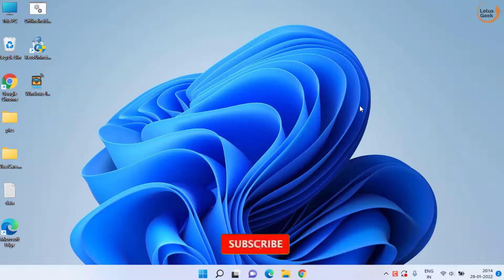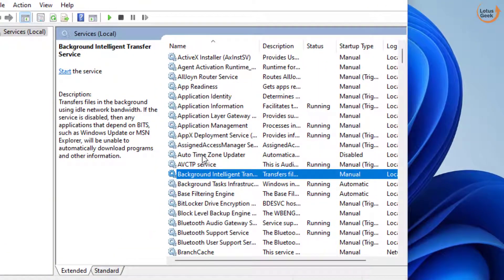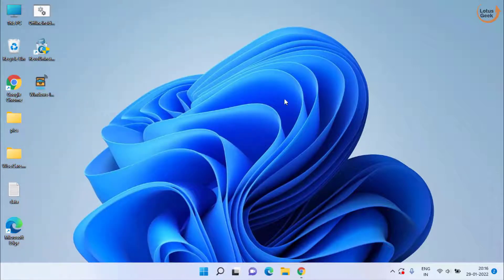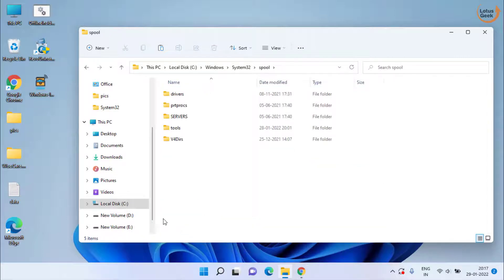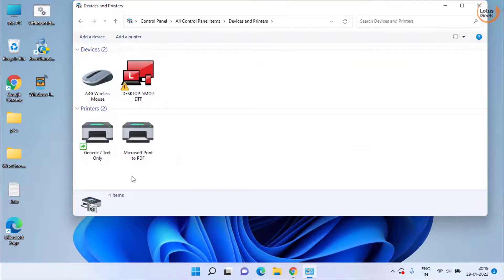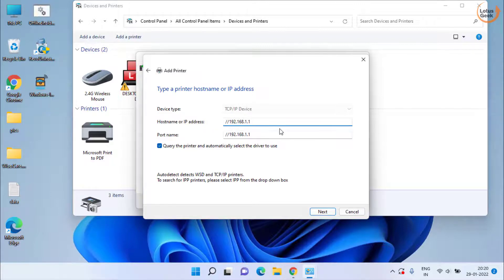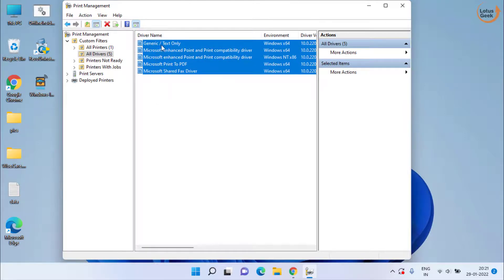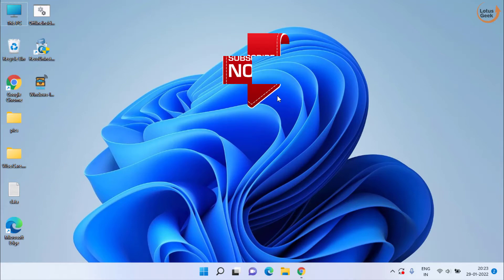Fix printer installation error Printer driver was not Installed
printer driver was not installed is a common problem so In this video i have provided you the solution to fix printer installation error printer driver was not installed a problem was encountered while attempting in windows 10 or in windows 11.

00:00 Introduction to error Printer driver was not Installed
00:15 Method 1 to fix error Printer driver was not Installed using the  troubleshooter
00:36 Method 2 to fix error Printer driver was not Installed using services of printer
01:40 Method 3 to fix error Printer driver was not Installed by replacing the files
03:05 Method 4 to fix error Printer driver was not Installed using control panel
04:34 Method 5 to fix error Printer driver was not Installed using printer management service

queries resolved in this video :
Printer driver was not Installed
printer installation error
printer driver was not installed a problem was encountered while attempting
printer driver was not installed access is denied
printer driver was not installed the system cannot find the file specified
printer driver was not installed element not found